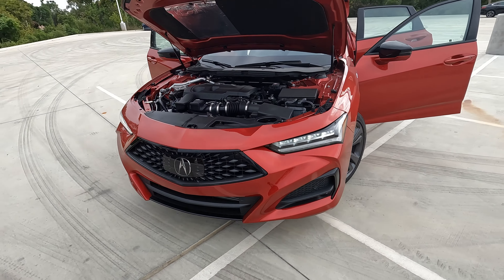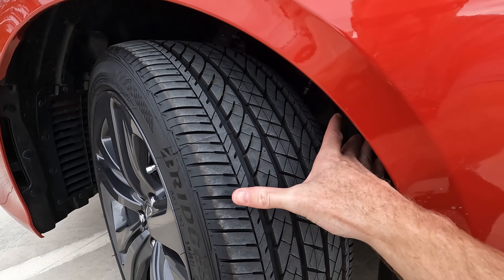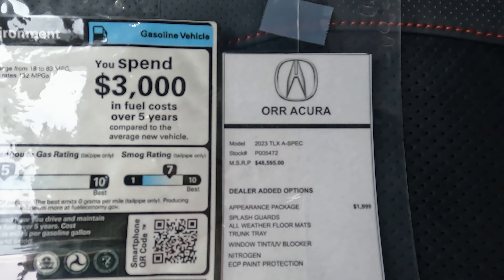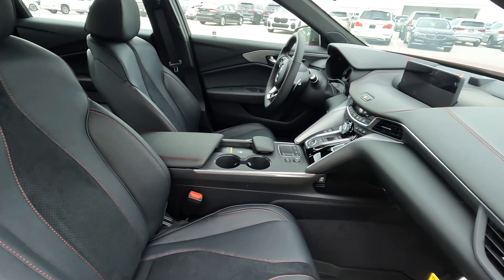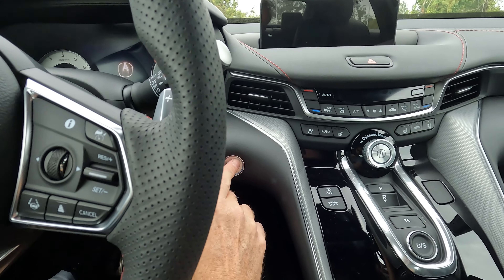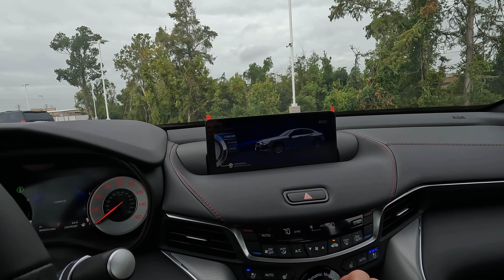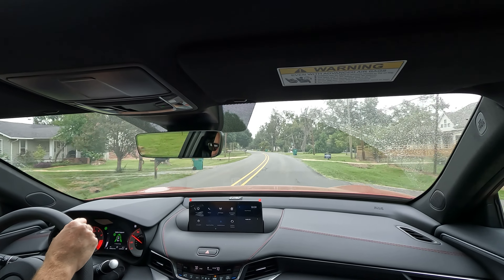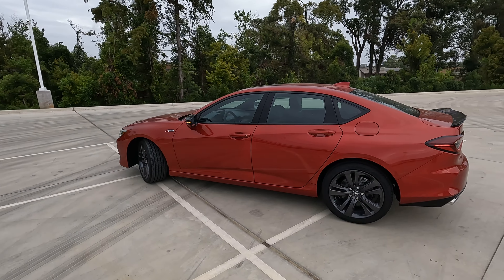2023 Acura TLX A-Spec - Do The Features Match The Price?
Get $500.00 off of your next Orr Acura Shreveport purchase by mentioning you saw the vehicle you want to buy on a Vehicle Visionary video!

If you were to look for a sedan that brings everyday practical features, great handling, and plenty of power under the hood for a spirited drive, you would be hard-pressed to overlook the 2023 Acura TLX. This luxury sport sedan comes loaded with a lot of features for the money, but do the features match the price? Discover the answer in today’s Vehicle Visionary video!